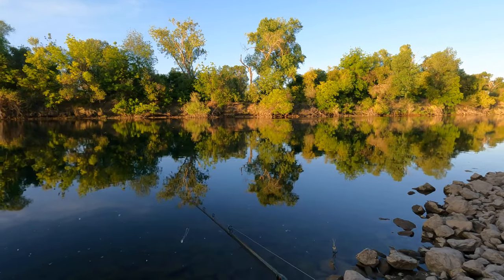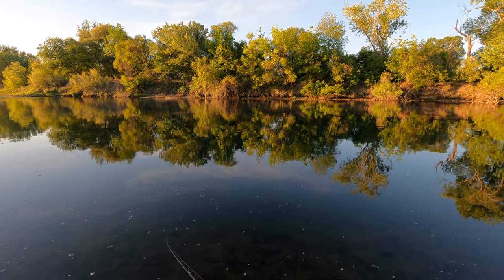Biking and Striper fishing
Welcome back to the channel guys, decided to bike and fish the American river in search of striped bass. Found a few, most of the river was really shallow. Found them in the deeper holes.

MY GEAR-
GOPro hero9
Gopro chest mount
Specialize rockhopper
Giro helmet
Dobyns colt
Daiwa fuego
sneaky Pete
sunline fc sniper